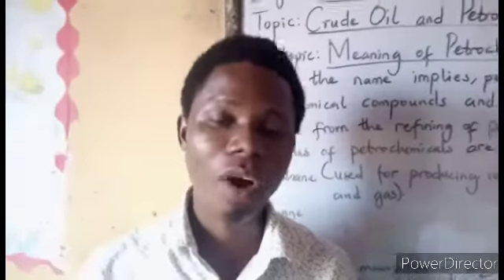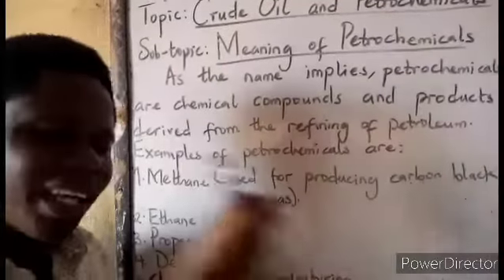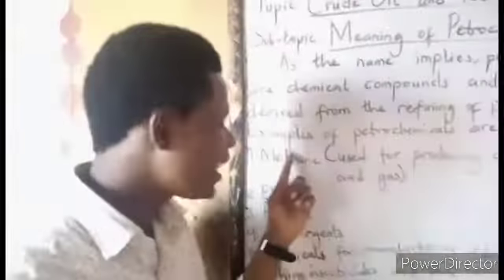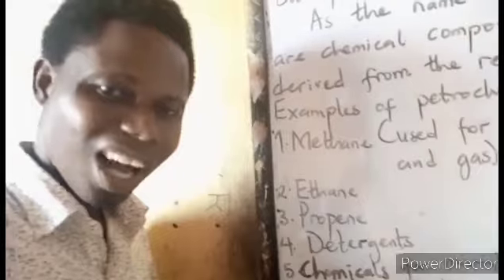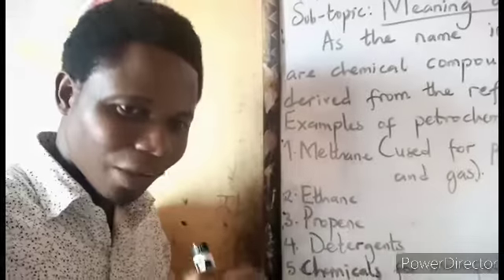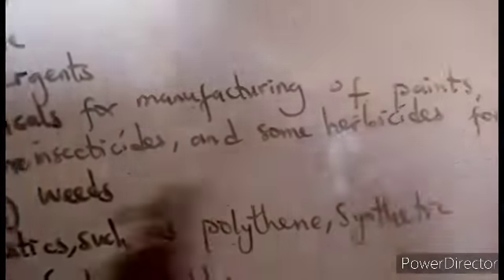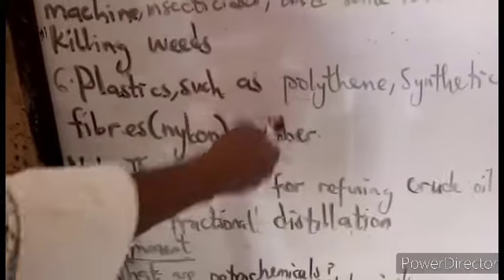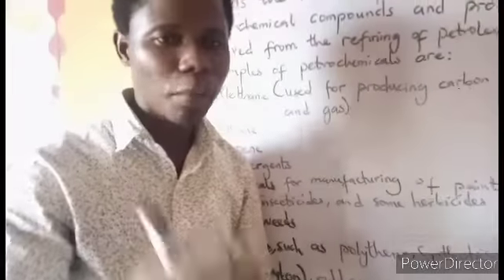Messiah High School Sci Y8